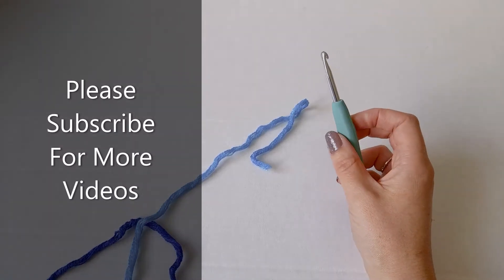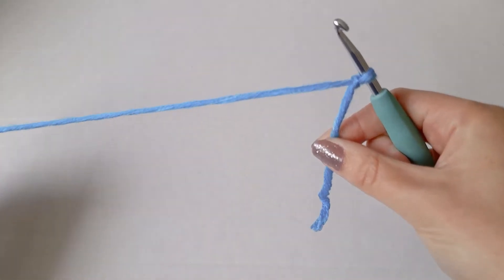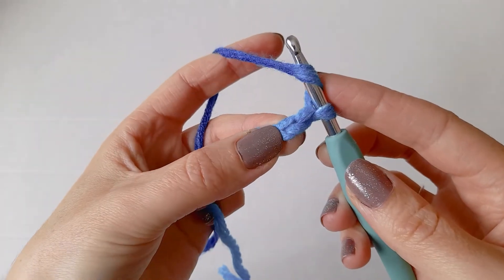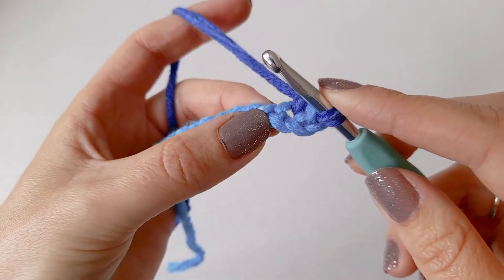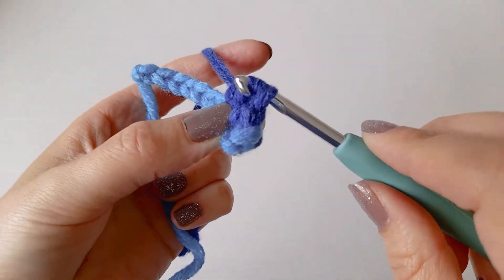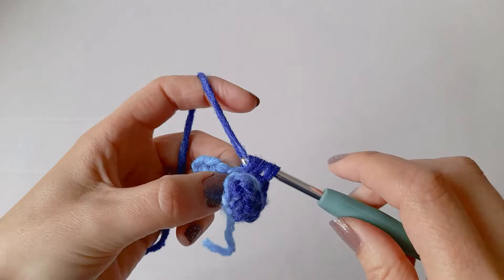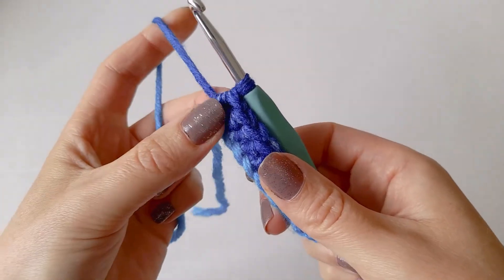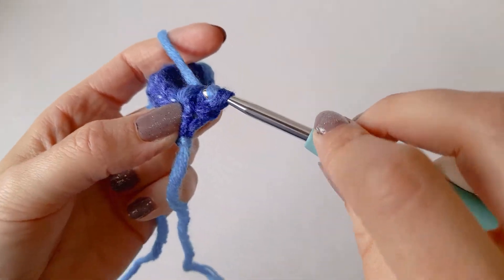Half Double Crochet | How To Make Half Double Crochet | Beginner's Crochet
In this video I will show you how easy it is to make a half double crochet. This video is for very beginners.

You will need:
yarn in any color and any fiber content
And the appropriate crochet hook (it should say what hook size you need on the side of the yarn packet)

Etsy Shop